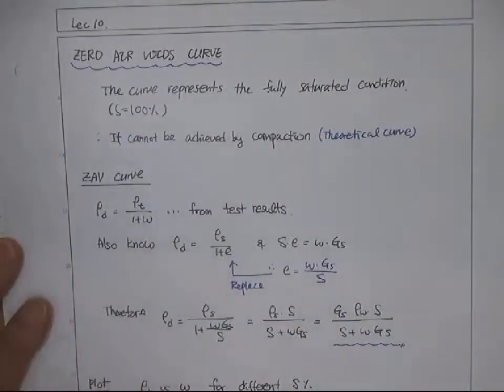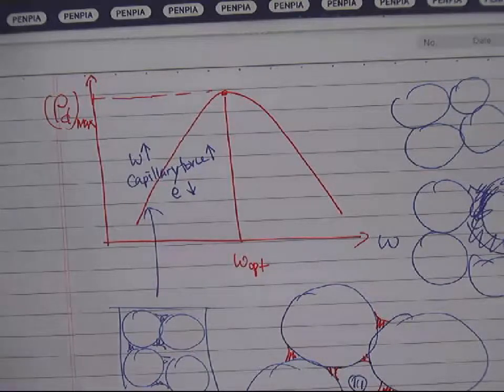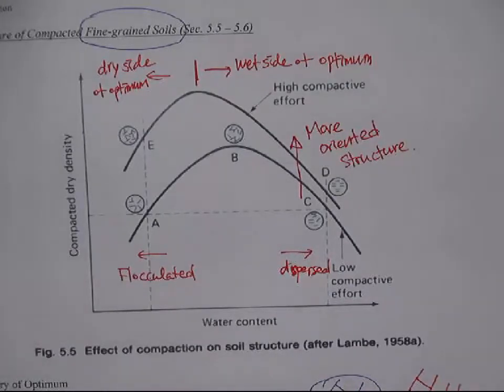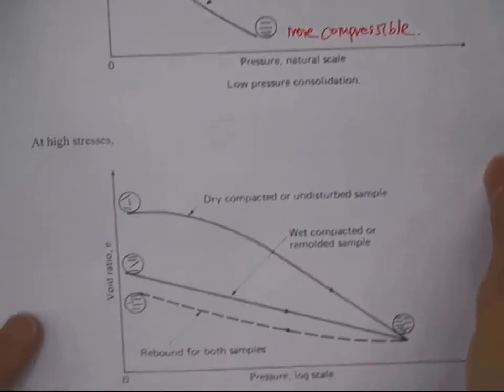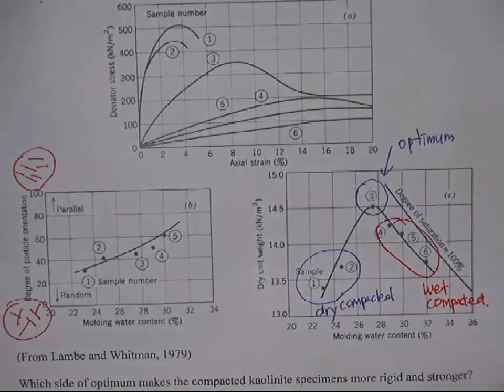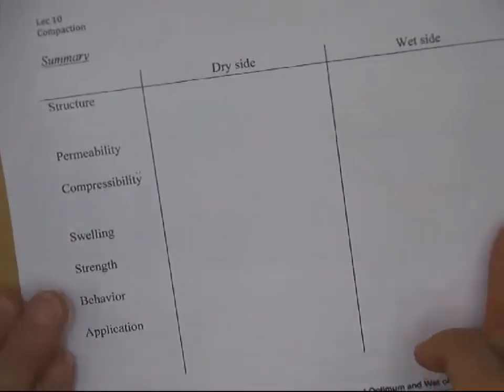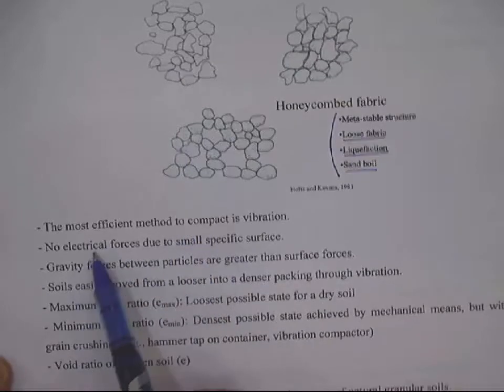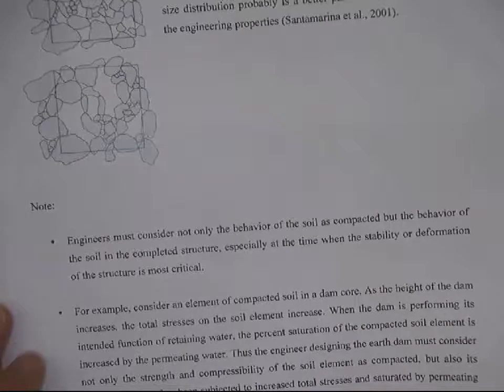CE230_Soil_Mechanics_Lec10: Compaction Theory (3)